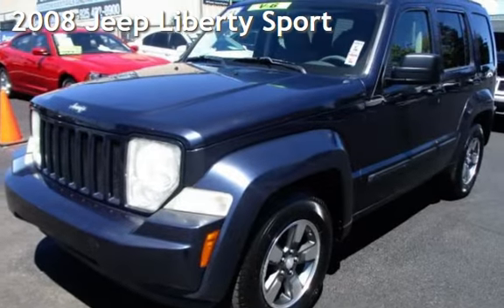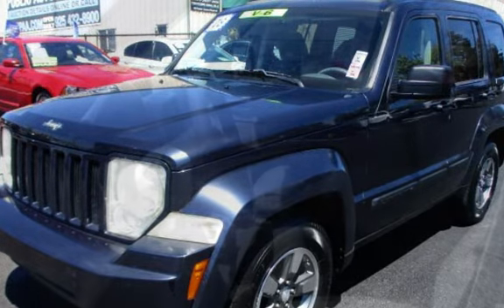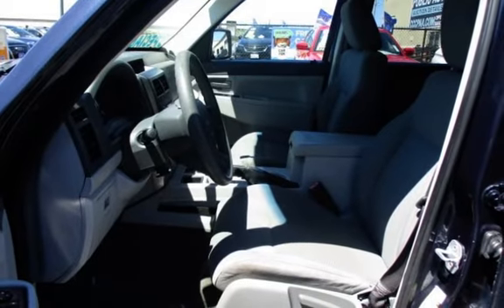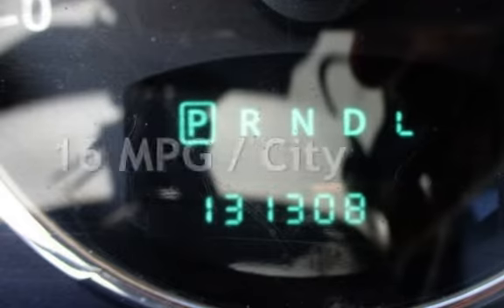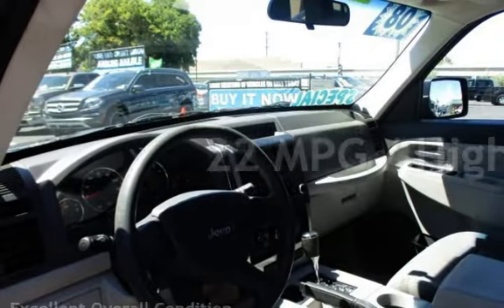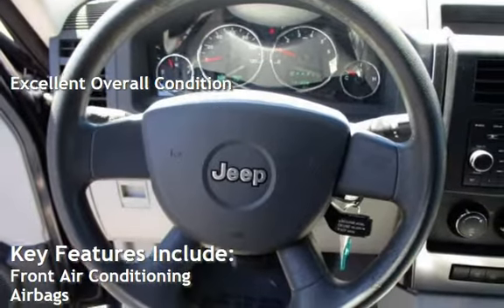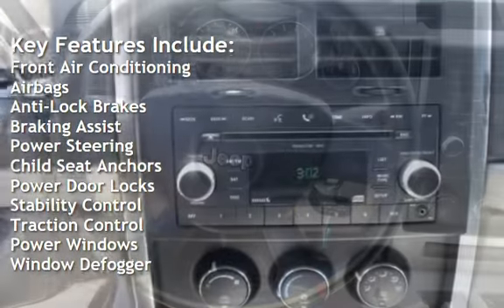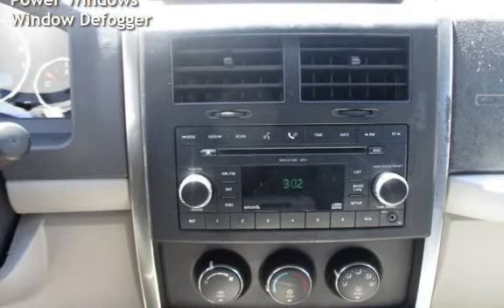2008 Jeep Liberty Sport for sale in PITTSBURG, CA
Financing Available!

Hablamos Espanol!